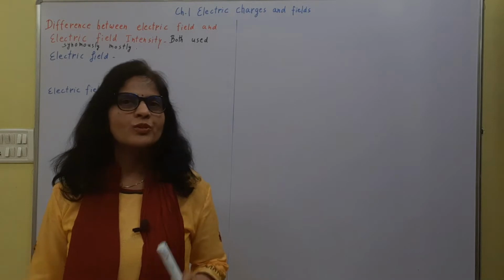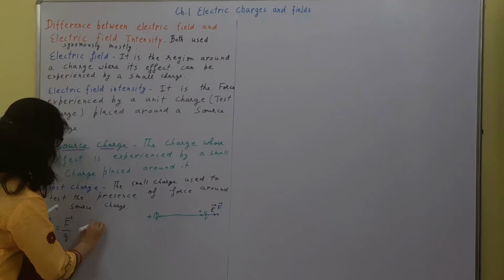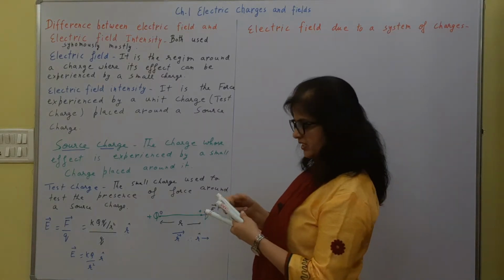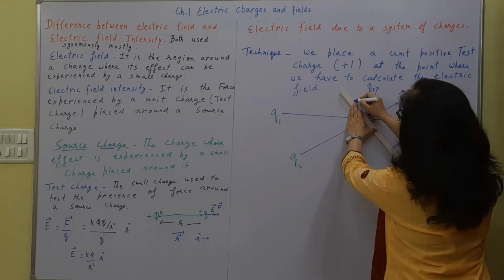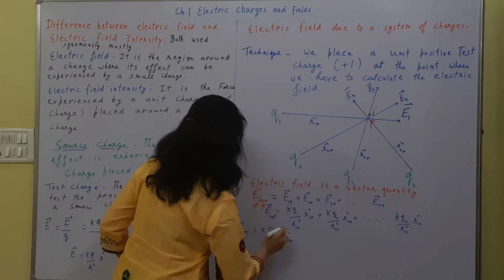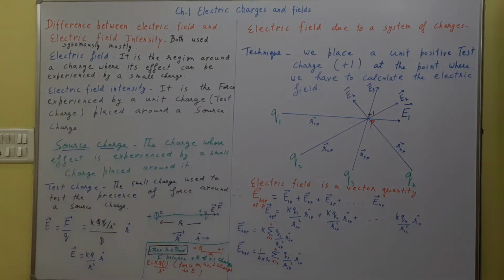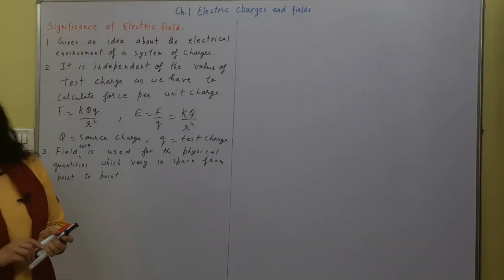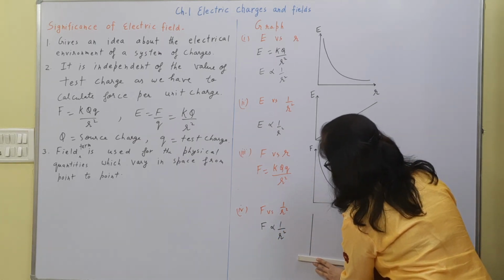XII 1.13 Electric field part 2